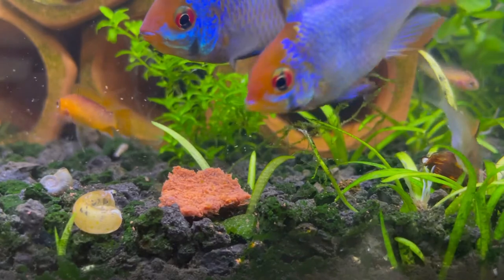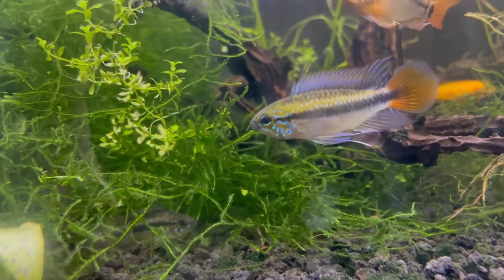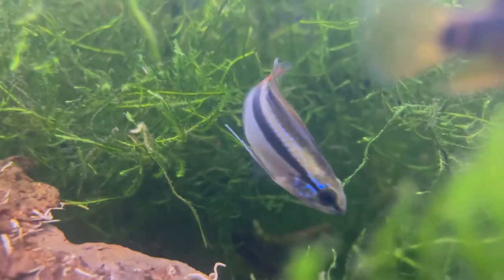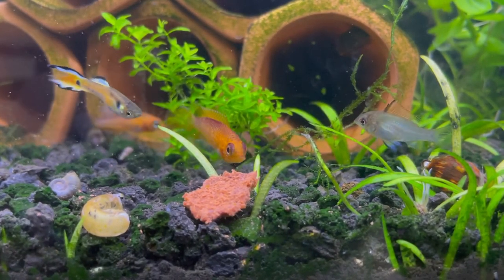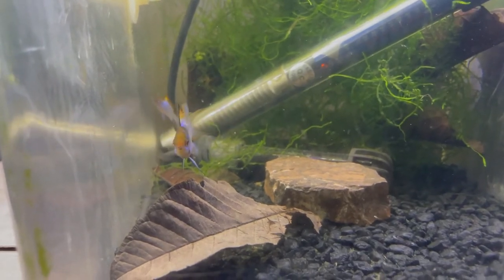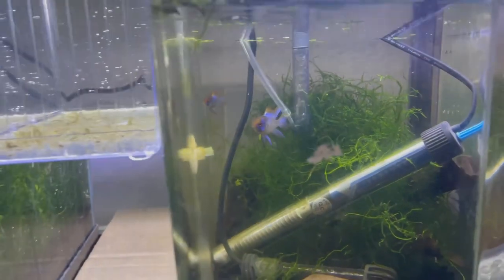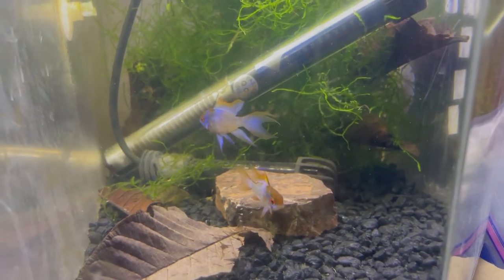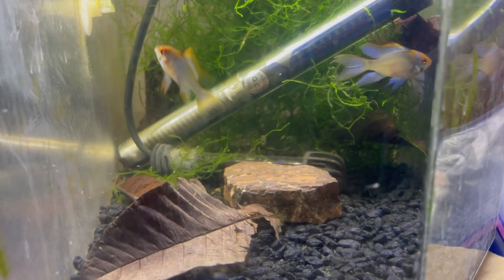German Blue Ram and Apistogramma Breeding Tank Setups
Hey everyone, in today’s video we look at my 2 favorite tank setups to breed rams and apistogrammas, plus a few other tips.